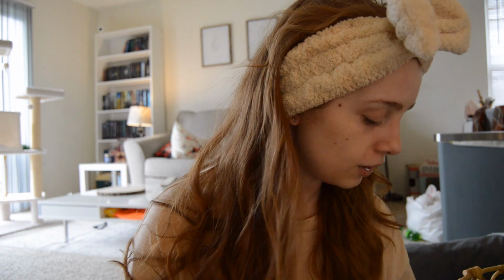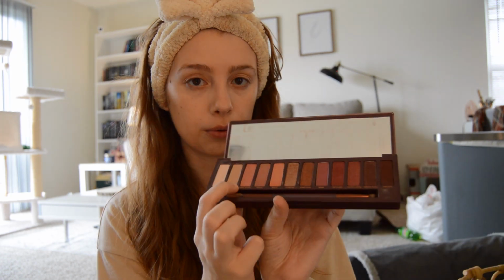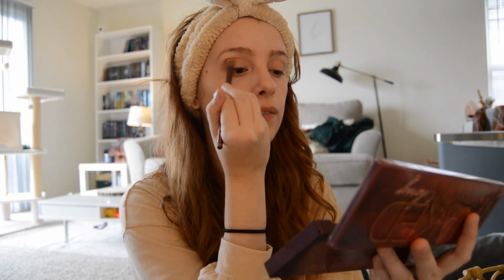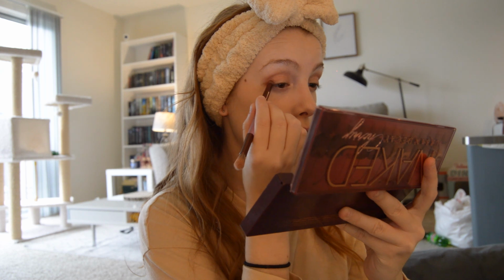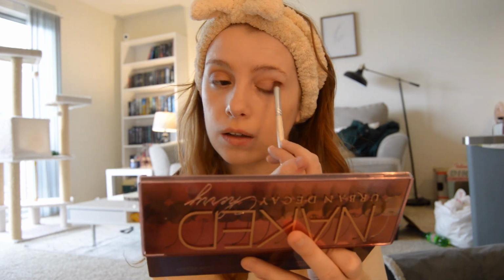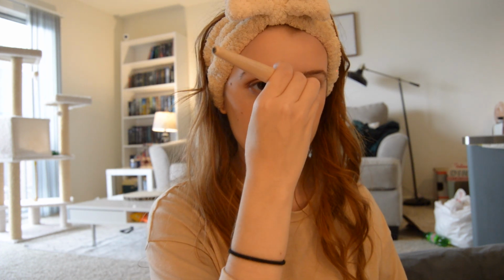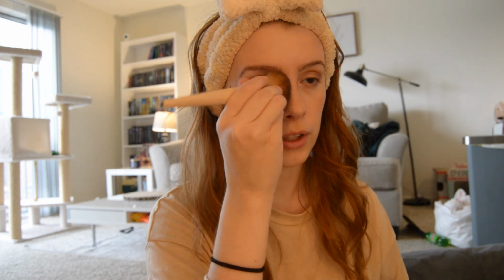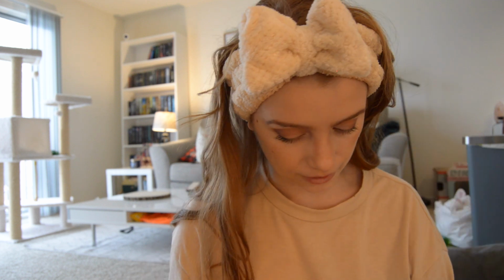WINTER MAKEUP GRWM